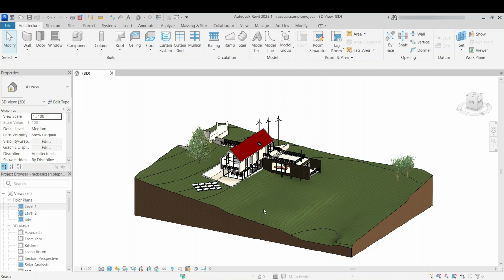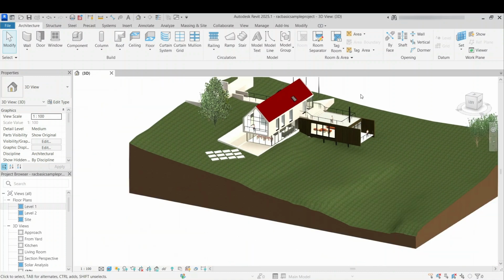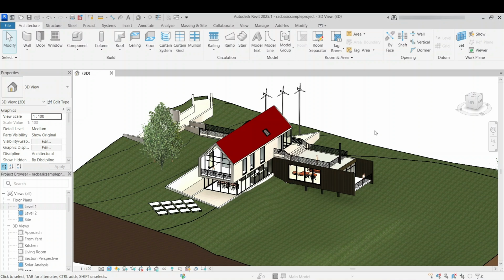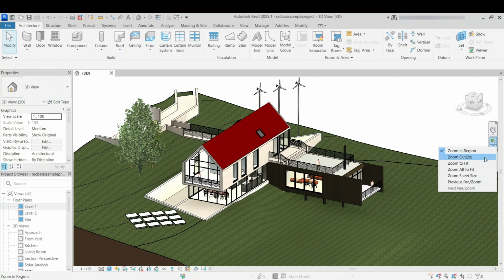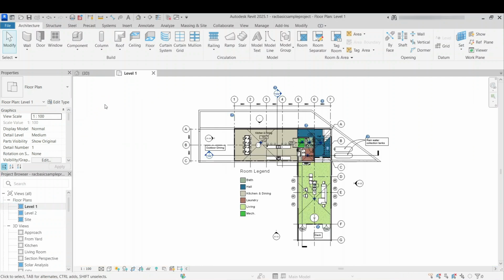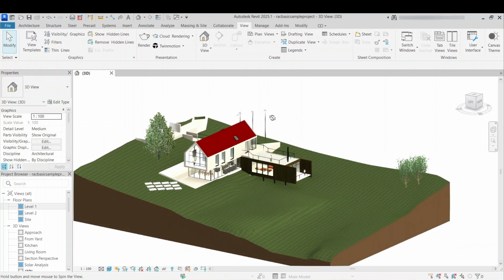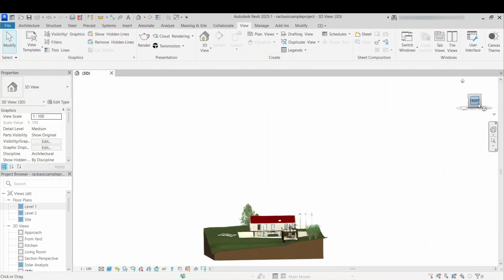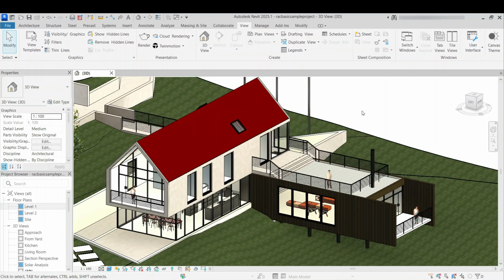Mastering BIM with Revit: Navigating Views - Episode 2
In this episode of our BIM Mastery series, we dive into view navigation in Revit. Learn how to zoom, pan, and orbit in 3D to effortlessly explore and manage your models. We'll walk you through using the mouse wheel, right-click menu, and navigation bar to master these essential skills. Perfect for beginners and a great refresher for experienced users.